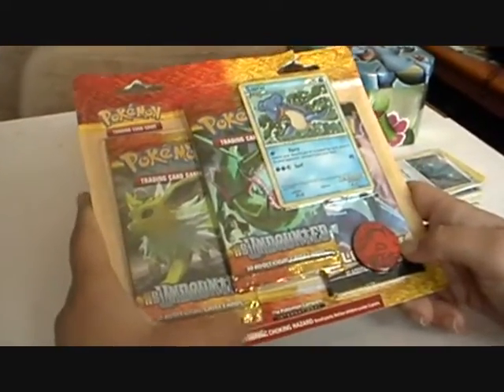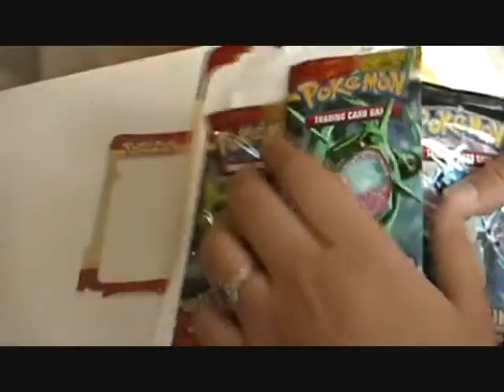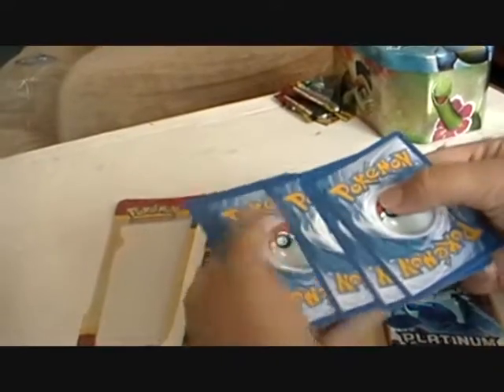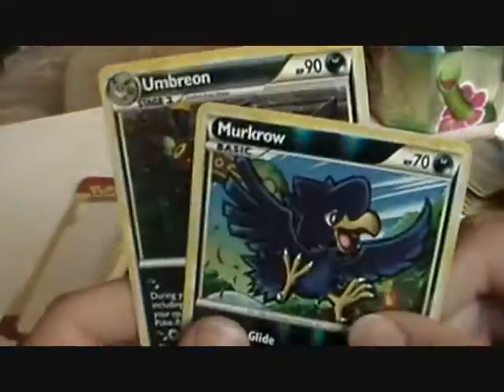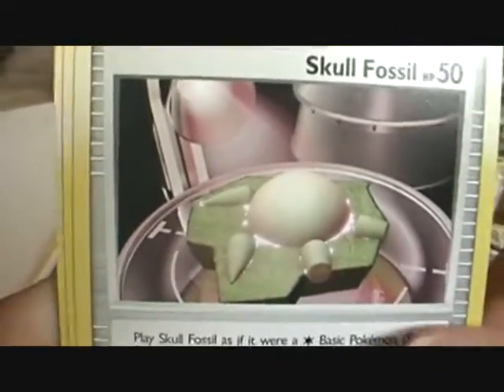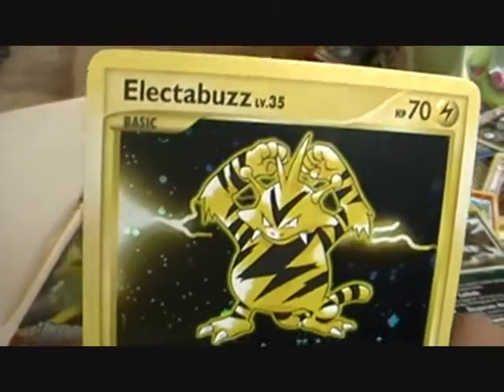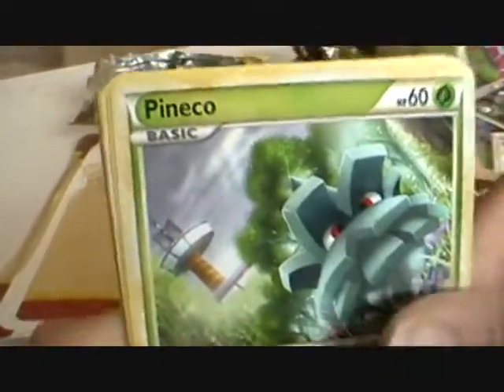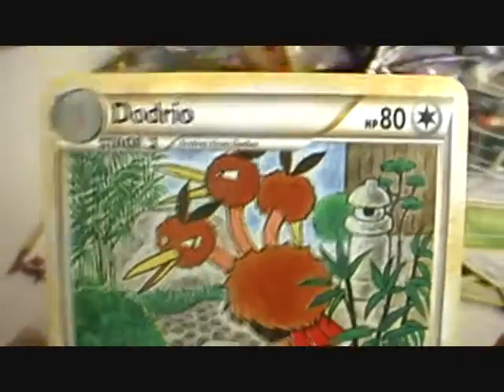From the Vault: Opening Pokemon TCG HG SS Undaunted Lapras Blister Pack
FROM THE VAULT: A new series from The Cookiin Company featuring long-lost videos that somehow got skipped, lost & found, or I forgot to delete the first time I uploaded them and now that I deleted a bunch of non-partnership eligible videos from my channel, I might as well re-upload it. :D Enjoy!

Please be patient, as a lot of what I SAY may be OUTDATED, due to the video coming From the Vault. Yay!!